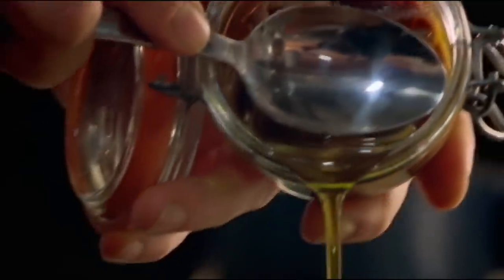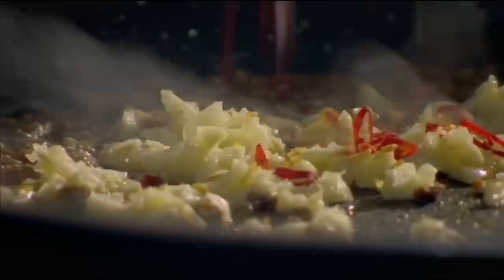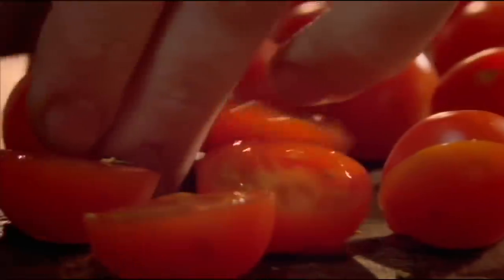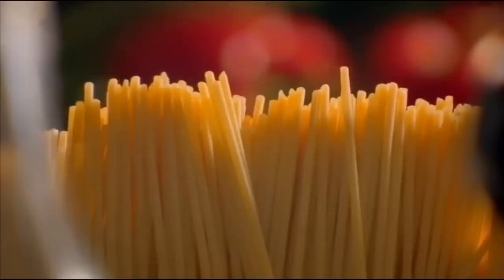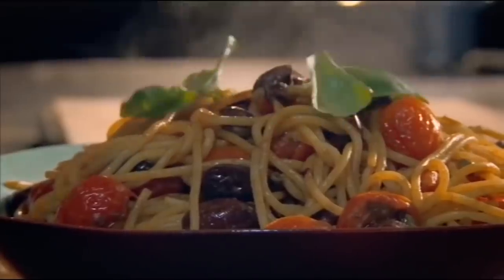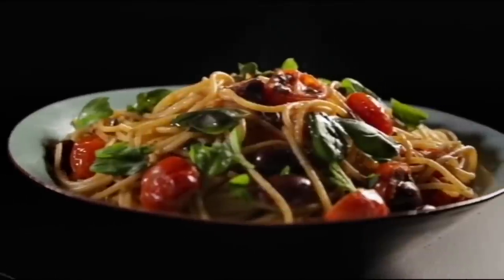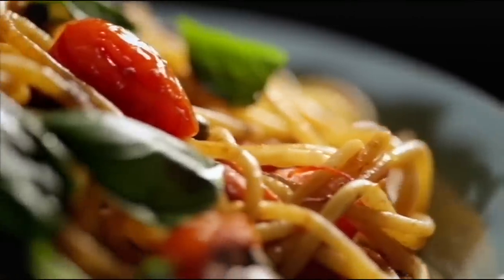Pasta with Tomato, Anchovy & Chilli | Gordon Ramsay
A simple dish cooked in 20 minutes.